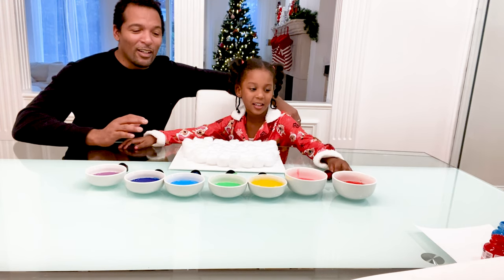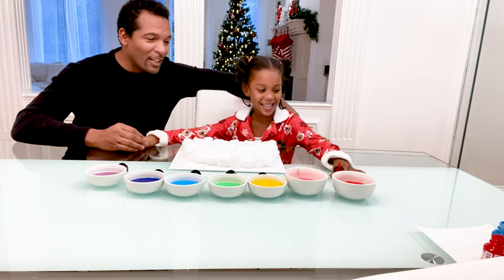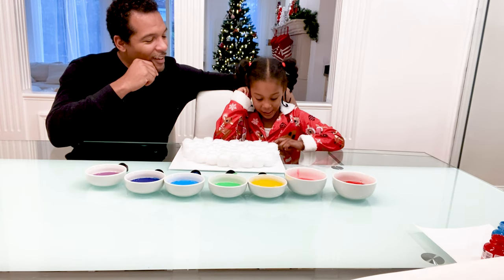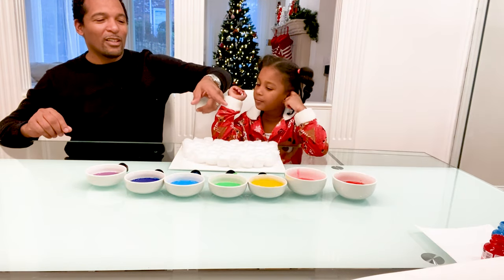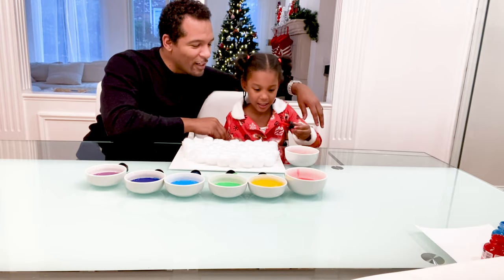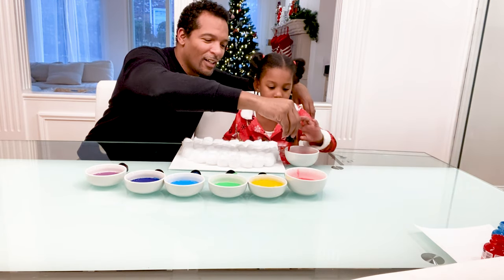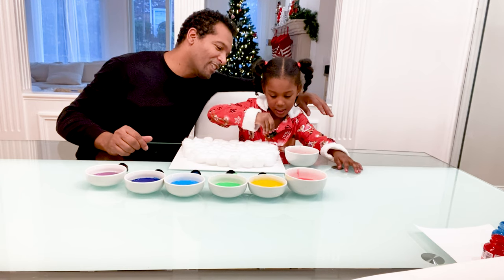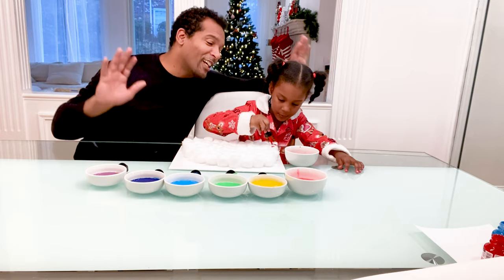Nalah and Nadia make an Easy to Make Art Craft for Kids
Easy to Make Art Craft for Kids

Join Nalah as she designs a rainbow art craft using cotton balls

MATERIALS
- Piece of Cardboard
- Mod Podge or Glue

- Cotton Balls
- Liquid Watercolor or Paint

HOW TO DO Easy to Make Art Craft Instruction:
1. Brush a layer of Mod Podge (or glue if you don’t have any) over the entire piece of cardboard.
2. Stick the cotton balls onto the glue in a rainbow shape.  (The extra glue on the sides will dry and provide a water-resistant area for wiping any excess watercolor that might miss the cotton ball!
3. Now make those cotton balls vibrant! Use a dropper and liquid watercolor or a paintbrush with paints and explore how the cotton balls absorb color!

TickTok: @NalahAndNadia